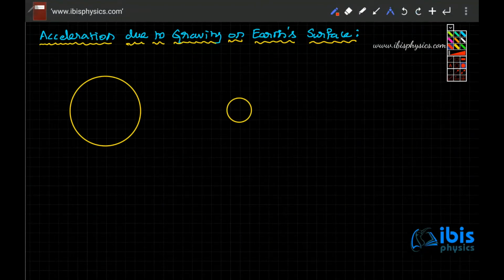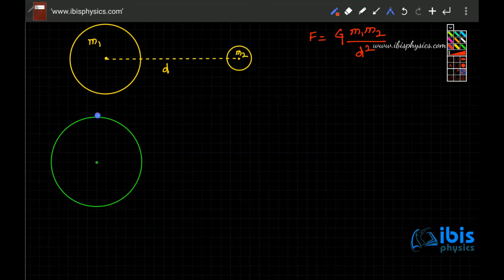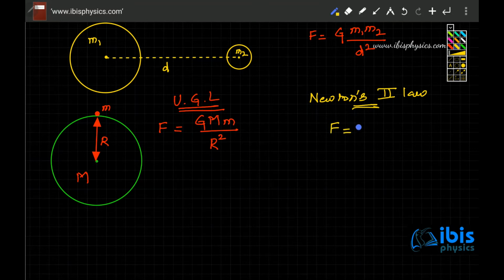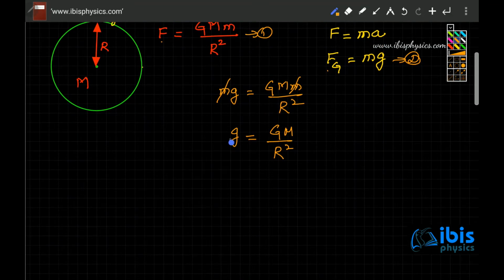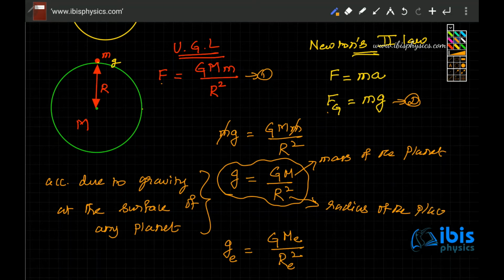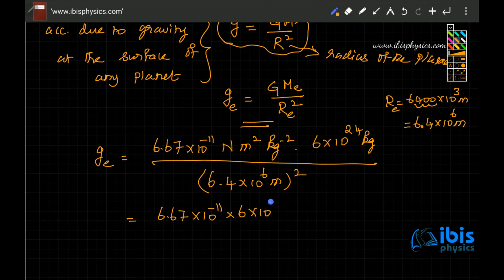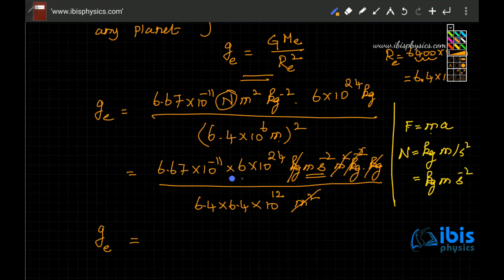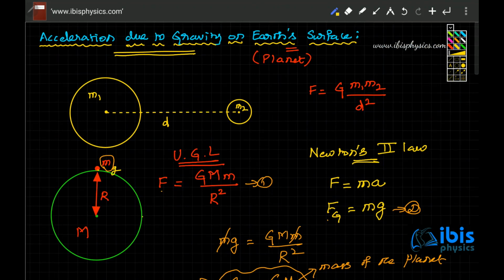What is the Value of Acceleration due to Gravity on Earth's Surface | NTSE | NCERT | Class 09